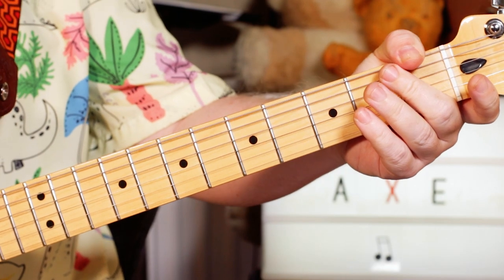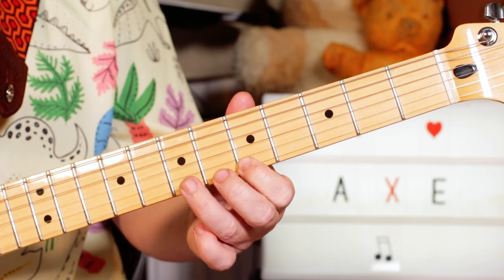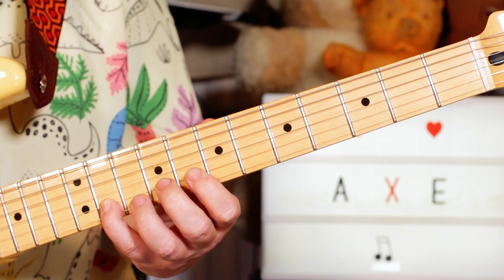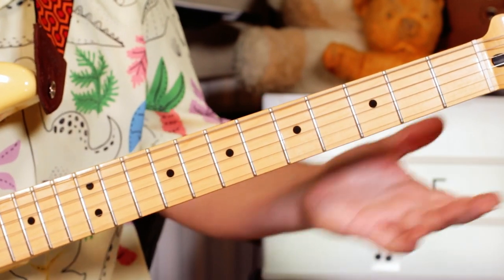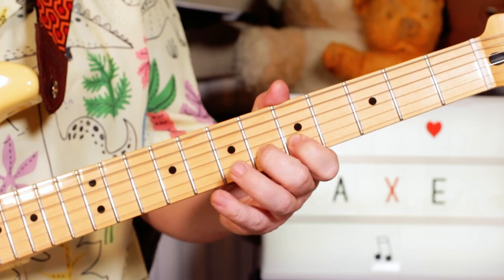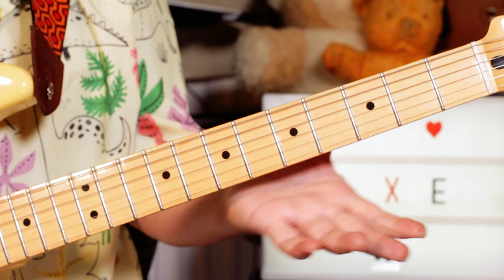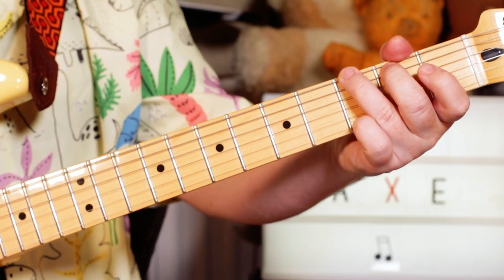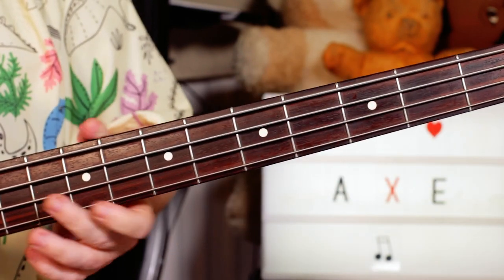'Yakety Axe' (Benny Hill Theme) Chet Atkins Guitar & Bass Lesson